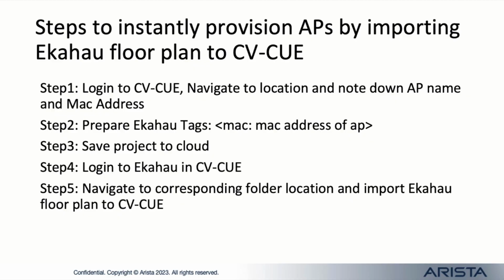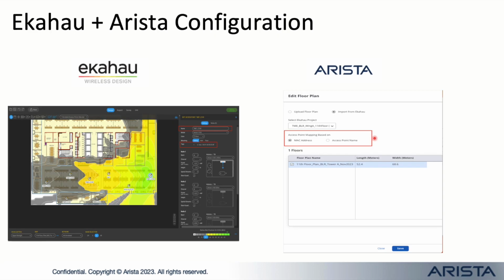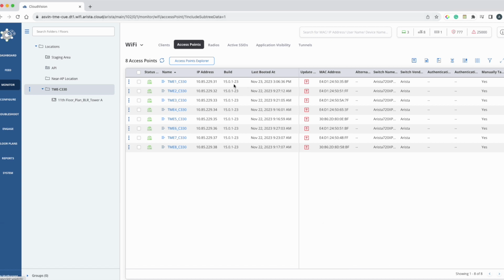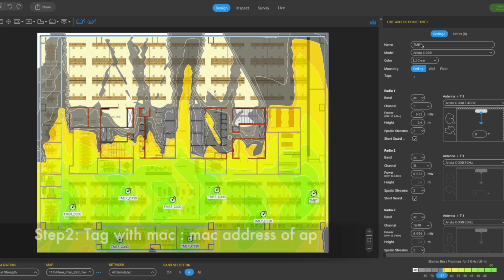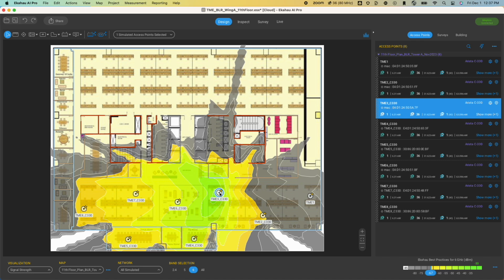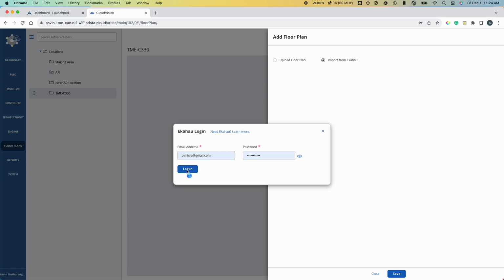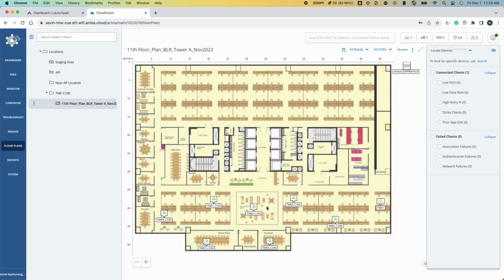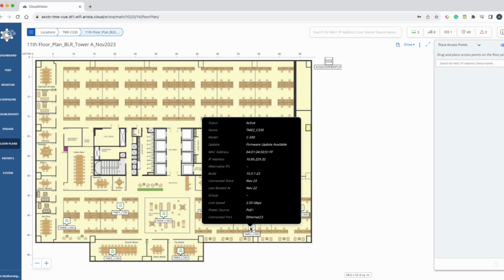Wi-Fi - Arista + Ekahau Integration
This video provides step a step-by-step guide on how to import Ekahau to CV-CUE